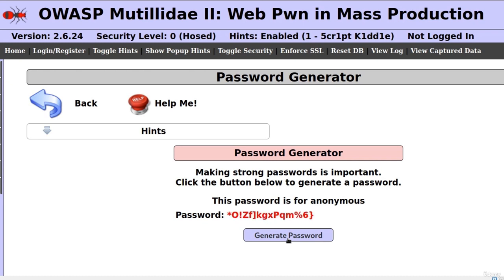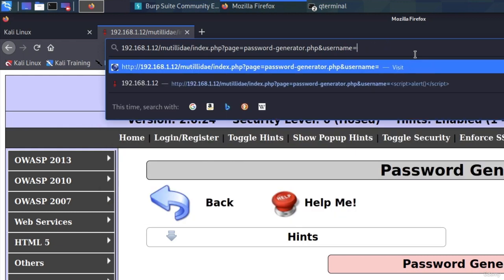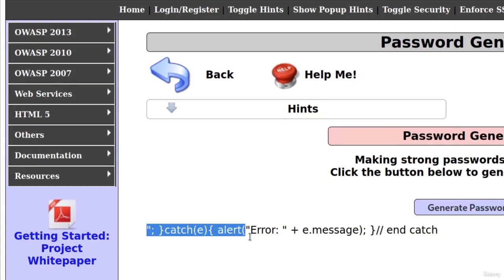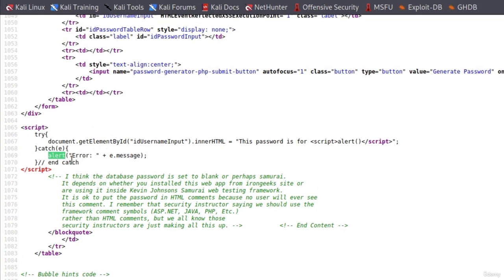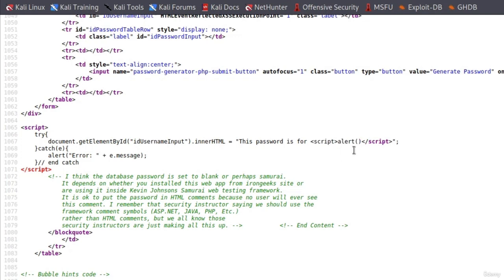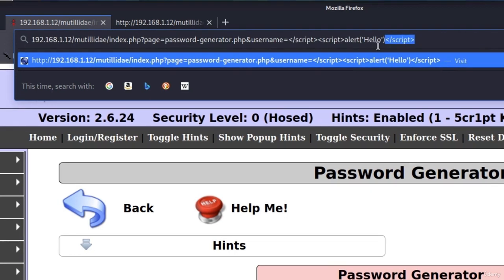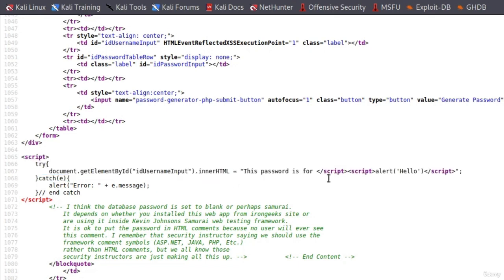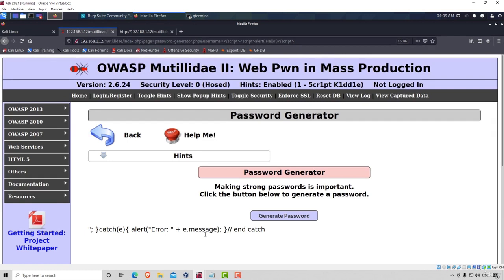005 DOM XSS Password Generator